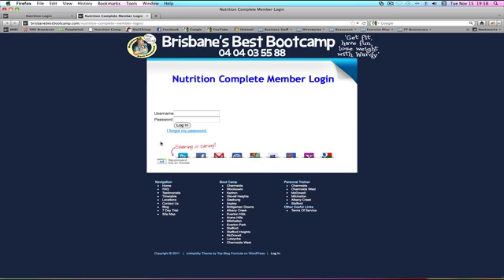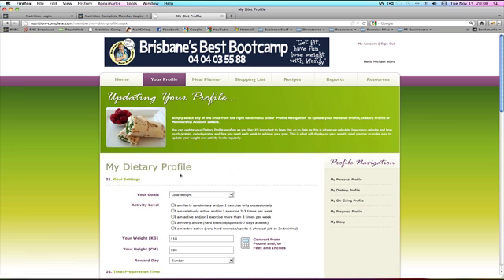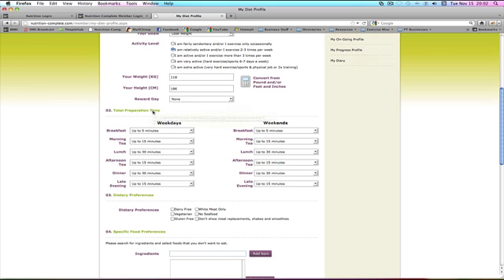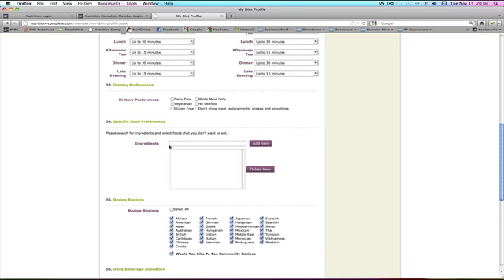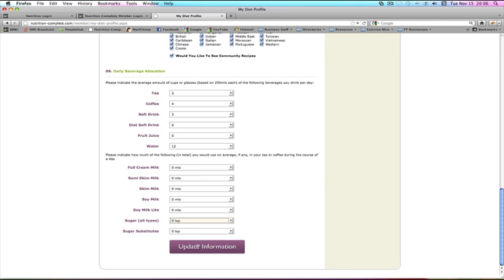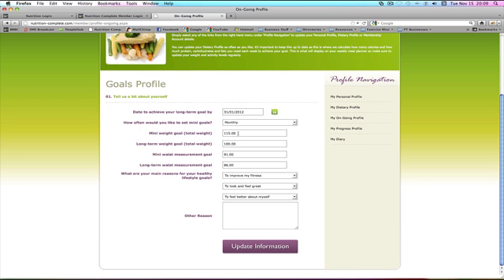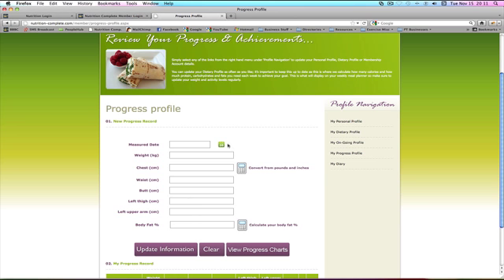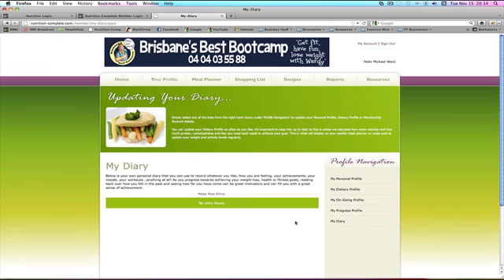Brisbane's Best Bootcamp Nutrition Program Tutorial#2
The 2nd of 3 tutorials where Wardy gives a quick run through of how to set up your dietary profile as well as setting your long & short term goals.